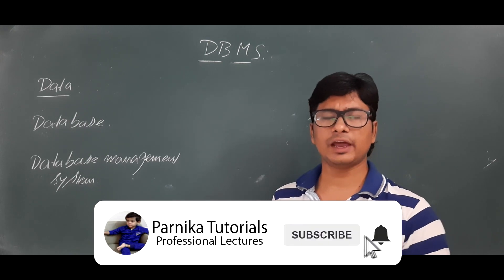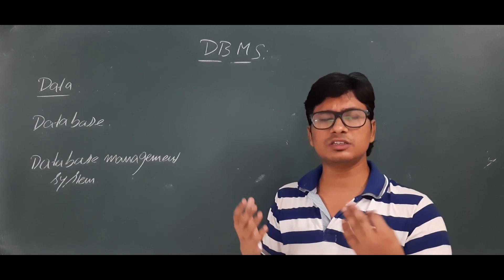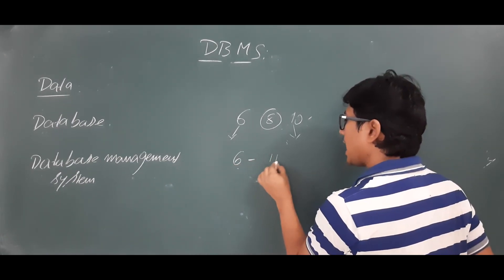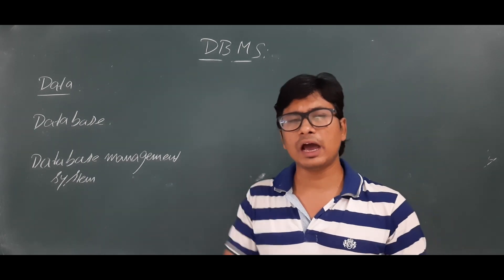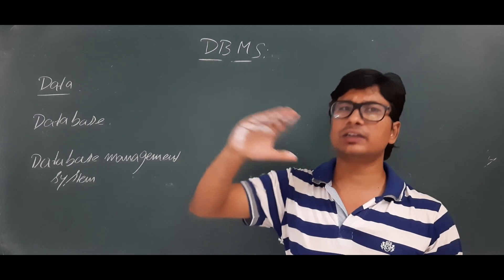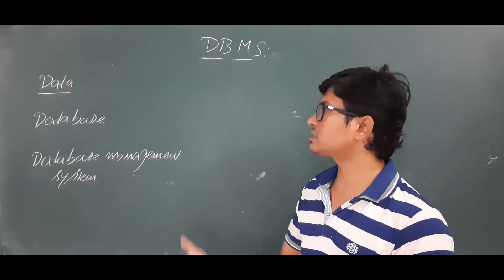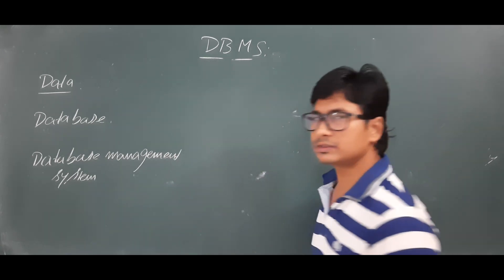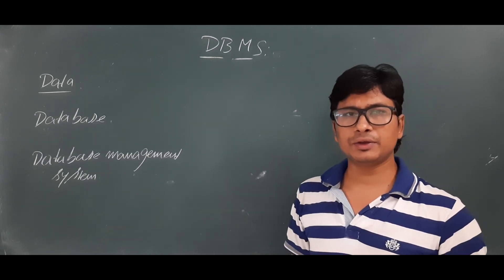#1: Discover the Secrets of Database Management Systems - Introduction to DBMS!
In this video, we'll be discussing Database Management Systems (DBMS). We'll be covering topics such as what a DBMS is, how they work, and some of the different types of DBMSs.

If you're new to databases, or just want to learn more about them, this video is for you! By the end of this video, you'll have a good understanding of what a DBMS is, and what they're used for. So make sure to tune in!